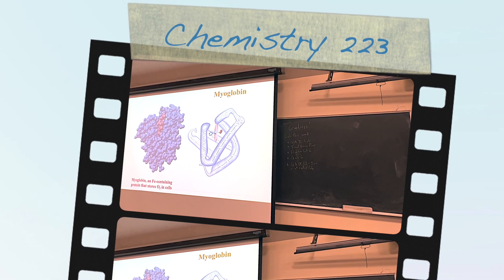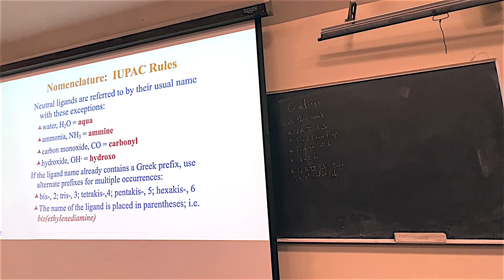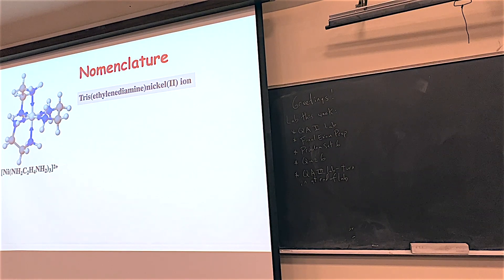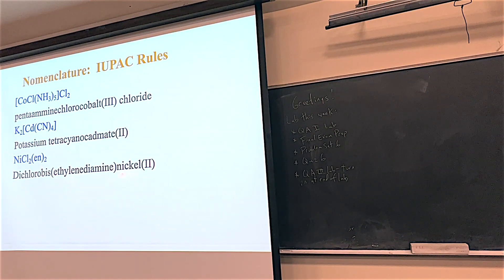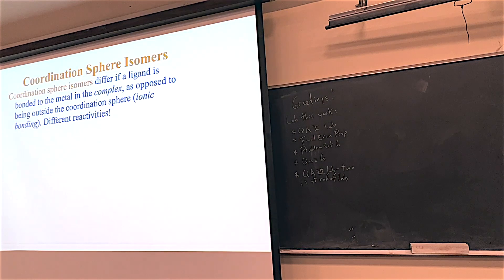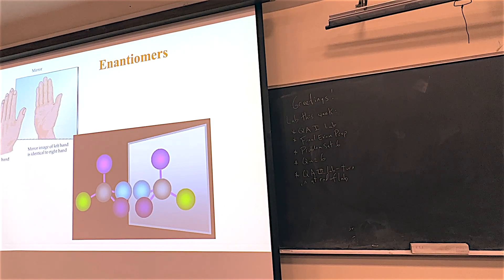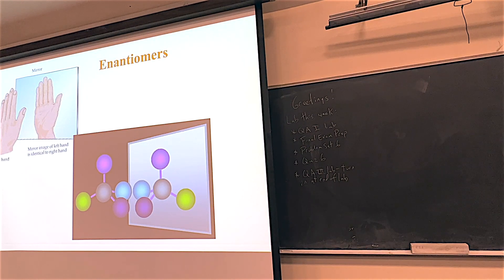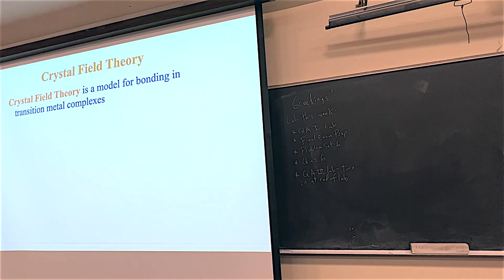060523 Chemistry 223 Video Lecture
Chemistry 223 Video Lecture from June 5, 2023.

This video covers material from Chapter 19 including coordination compound nomenclature, types of isomers, and more.